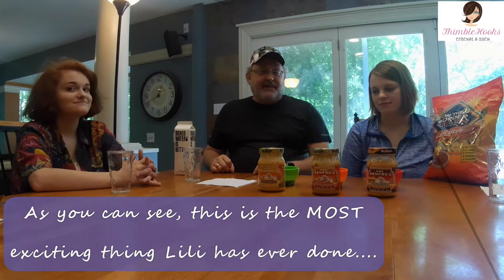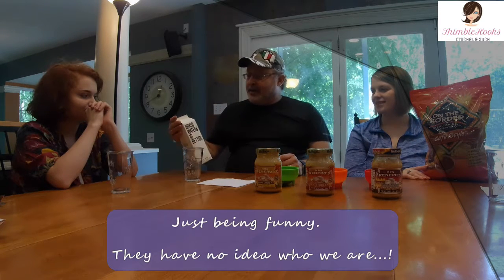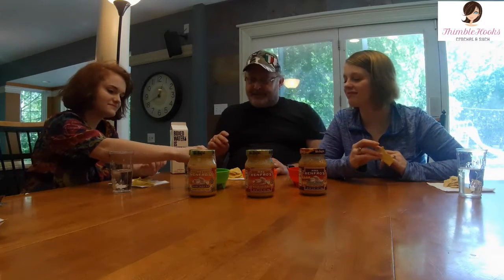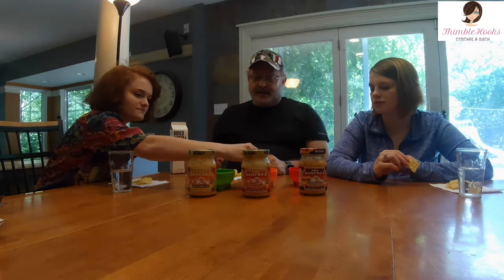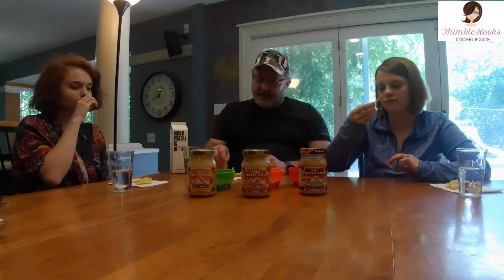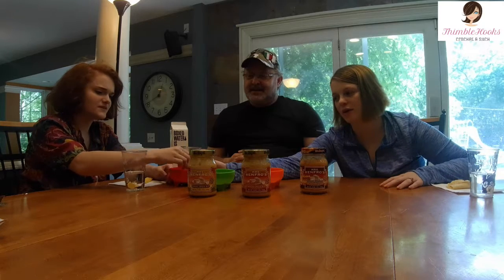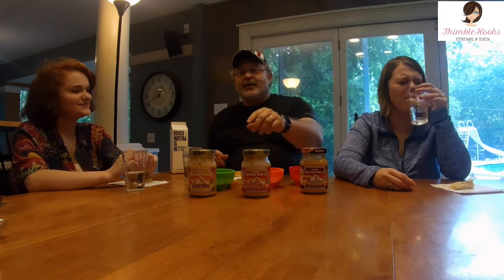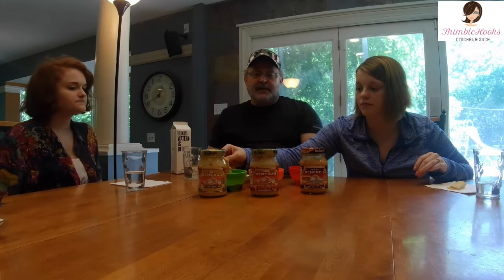It's FLASHBACK FRIDAY! Mrs. Renfro's Nacho / Hot Cheese Taste Test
Ciao friends!  It really helps the channel, and I could use the caffeine, so thanks!  Welcome back to Flashback Friday!
Today we taste test 3 of Mrs. Renfro's spicy nacho cheese sauces. ThimbleHooks - "The hardest working crocheter on YouTube"